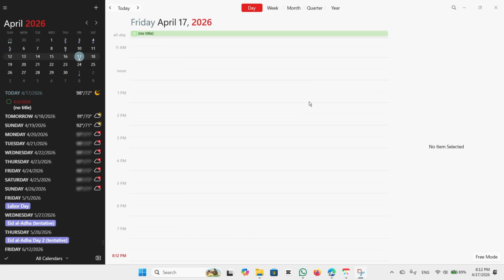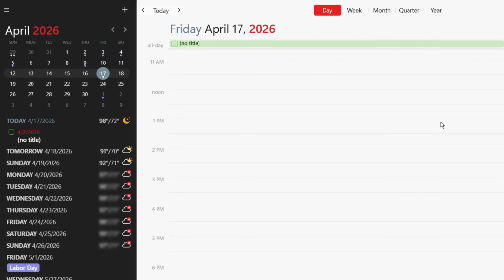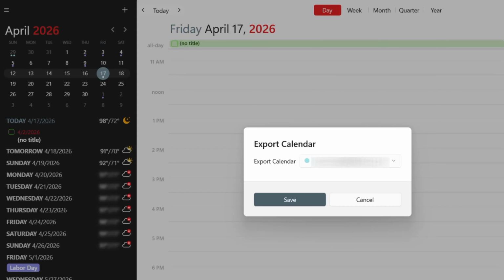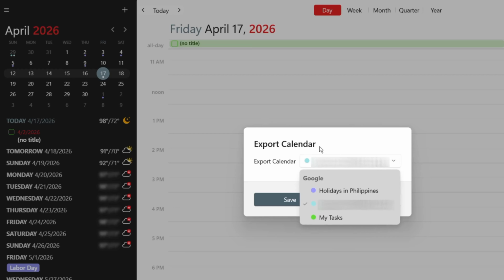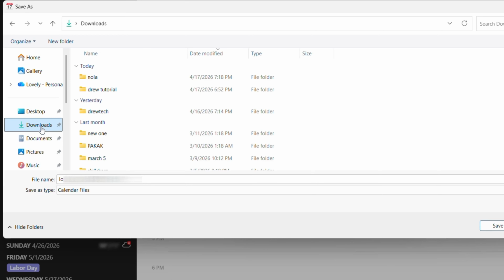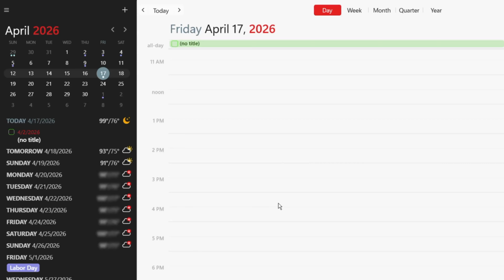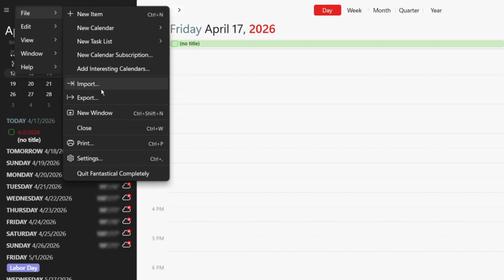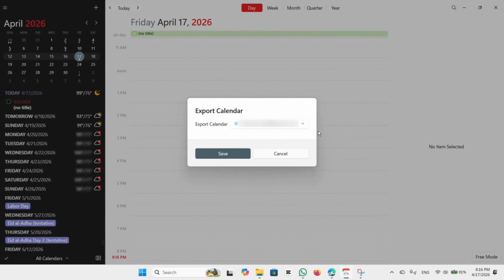How to Export Calendar in Fantastical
Learn how to export calendar in Fantastical step by step. This guide shows you exactly how to download or export your calendar data from Fantastical quickly and easily.

If you want to back up your events or move your calendar to another app, this step-by-step tutorial will walk you through the process.

📌 What you’ll learn:
• How to export calendar data in Fantastical
• Where to find export options
• How to save your calendar file
• Tips for backing up your events
• How to use exported calendar data